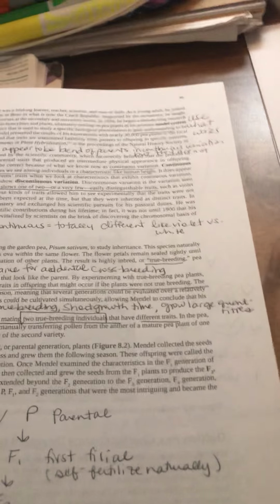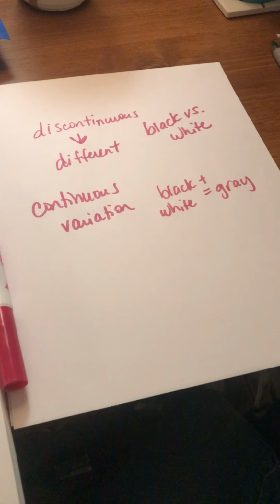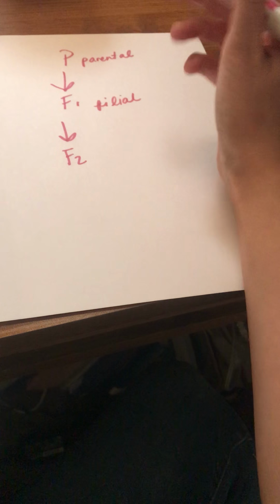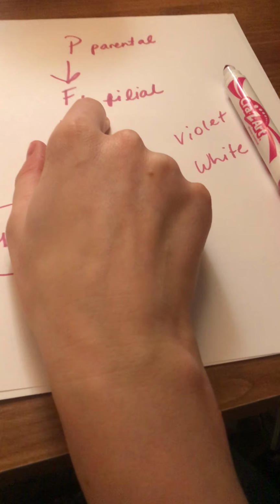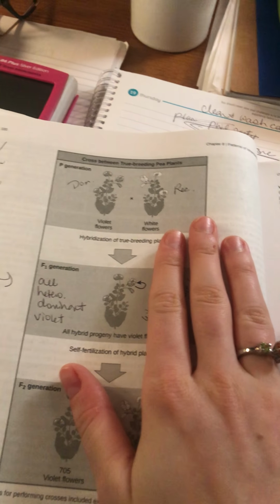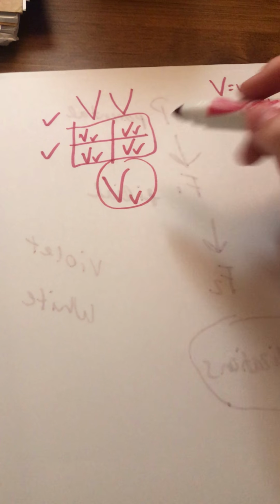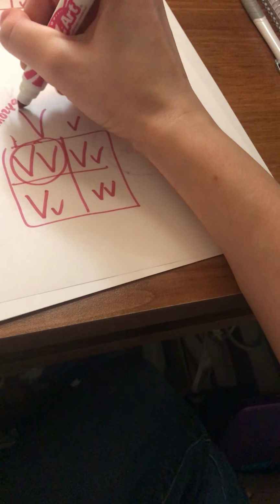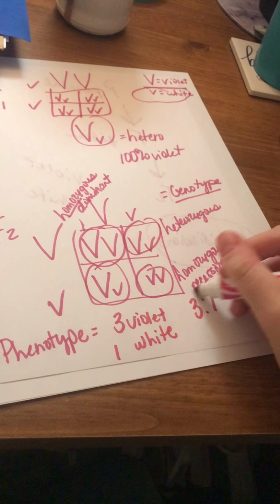Genetics part 1